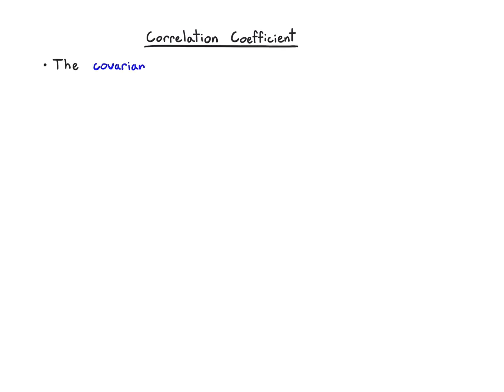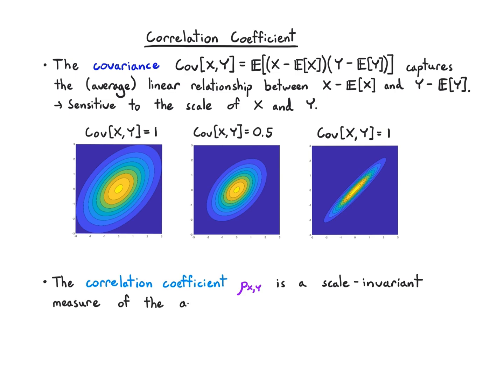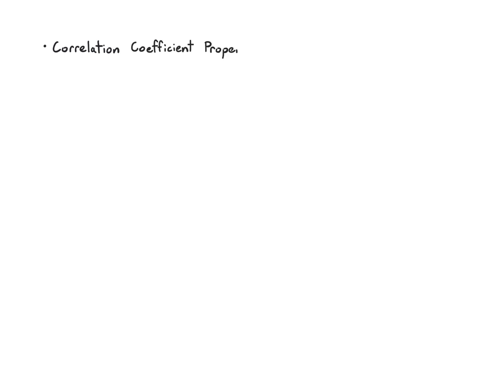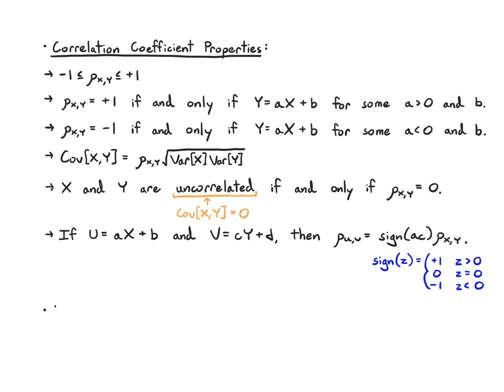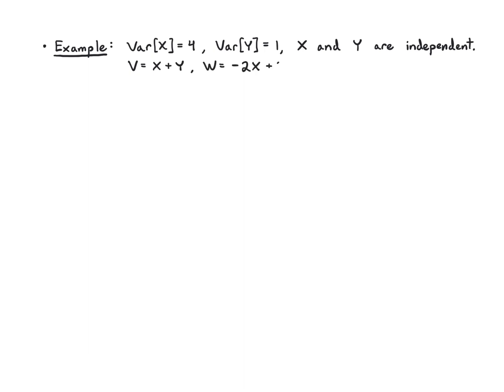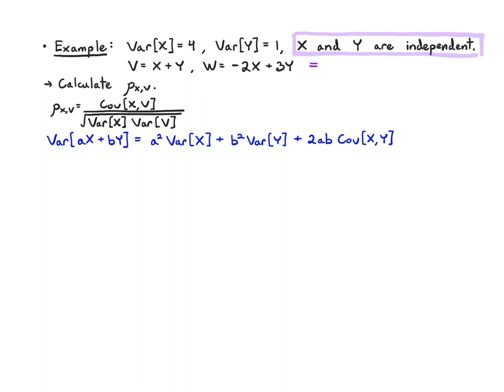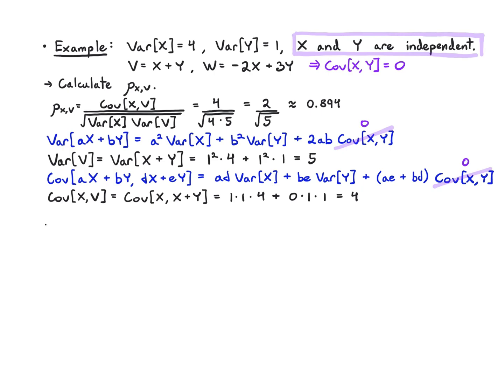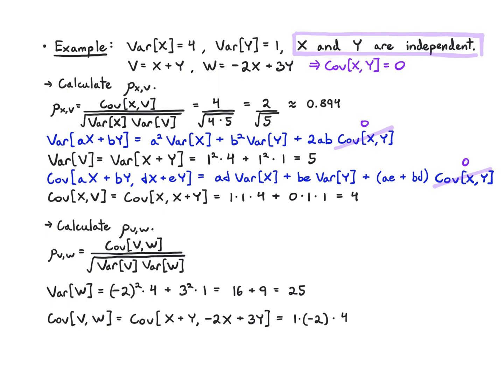Probability 5.2 Correlation Coefficient (2022)